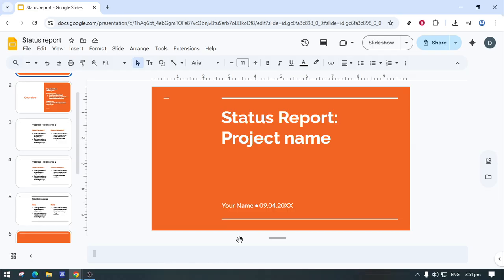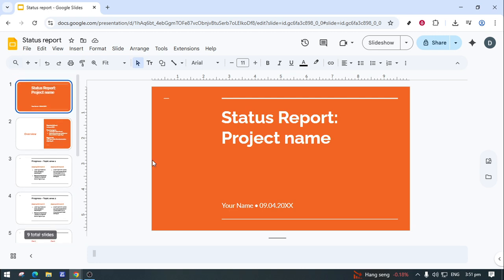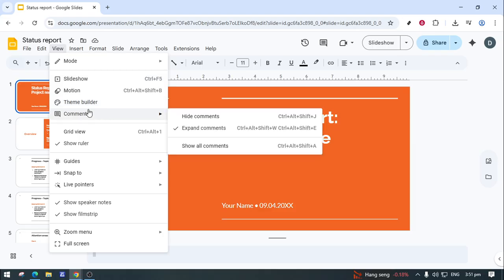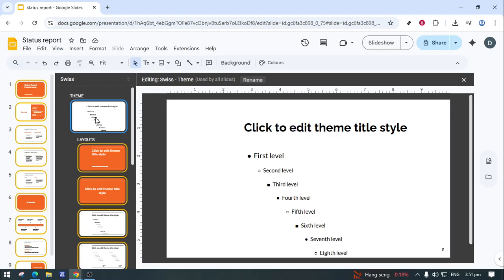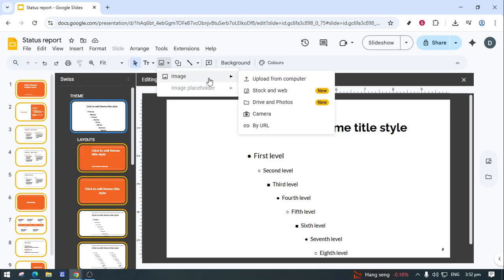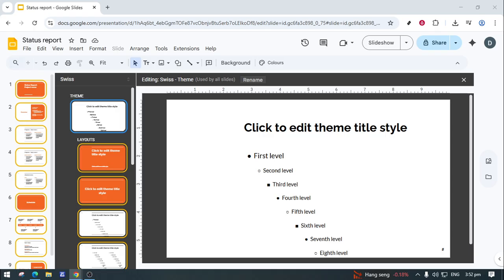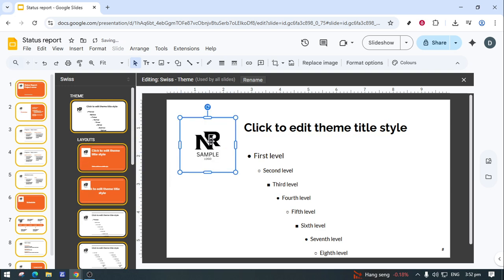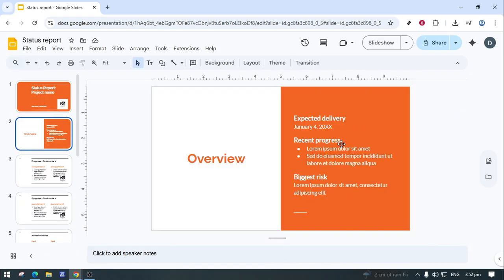How To Add Logo And Image To All Slides In Google Slides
How to Add Logo and Image to All Slides in Google Slides | Step-by-Step Tutorial (2025 Easy Guide) 🖼️💻

Want to make your Google Slides presentation look more professional? In this easy tutorial, I’ll show you how to add a logo or image to all slides in Google Slides automatically — perfect for students, teachers, and professionals who want consistent branding in their presentations.

✅ What You’ll Learn:

How to open and edit the master slide (theme editor)

How to insert a logo or image that appears on every slide

How to adjust the position, size, and transparency

Bonus tip: How to customize specific slides without removing the logo

This guide will help you add your brand logo or watermark across all Google Slides quickly and easily!